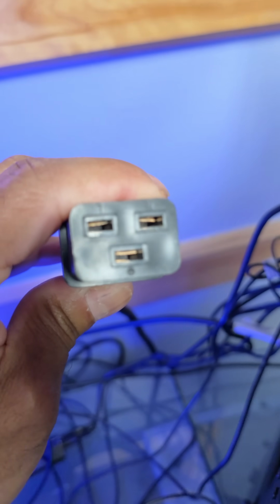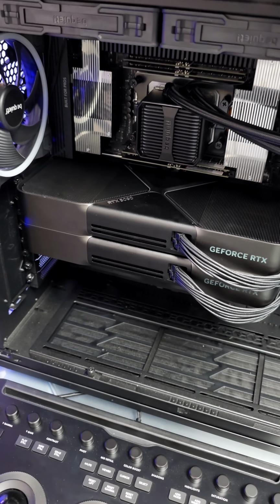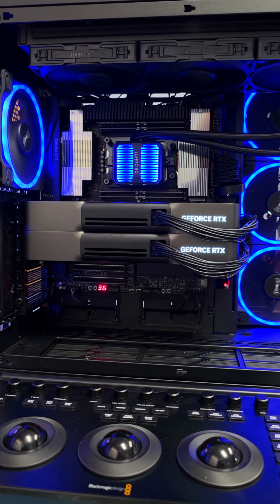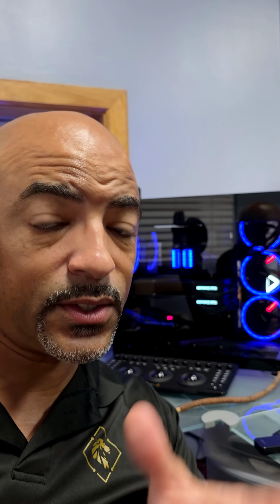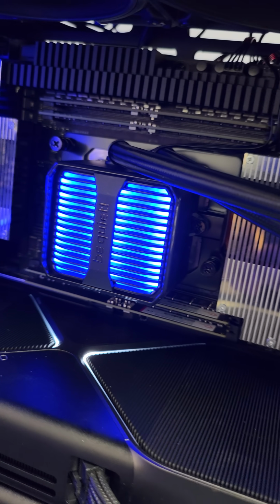Threadripper 9980X Dual RTX 5090 Workstation Power Problems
@bequietofficial Light Base 900 FX Case, Dark Power Pro 13 1600w 80+ Titanium PSU
@NVIDIAGeForce RTX 5090s
@AMD Ryzen Threadripper 9980X
@ASUSUSA Pro WS TRX50 SAGE Wi-Fi Motherboard